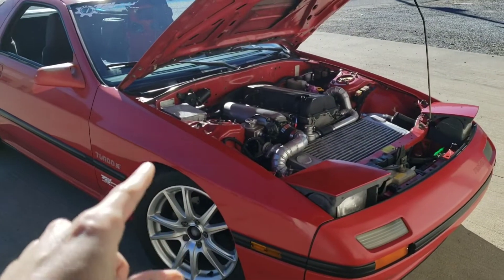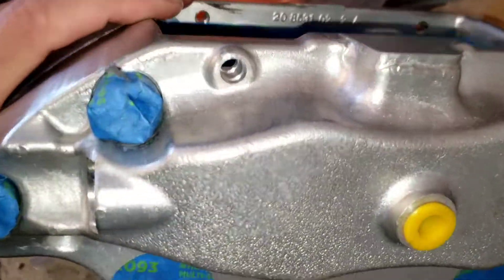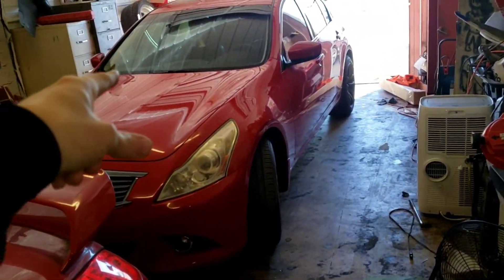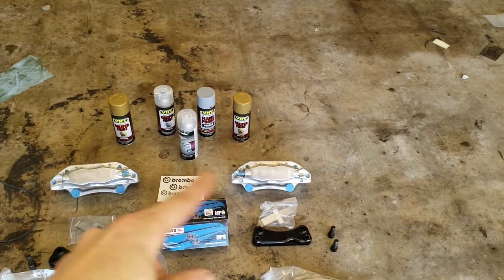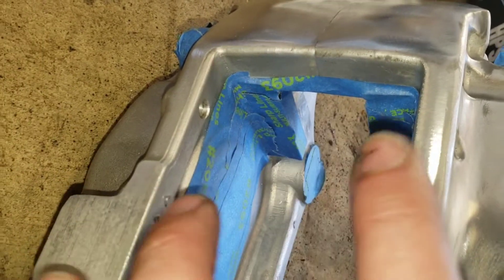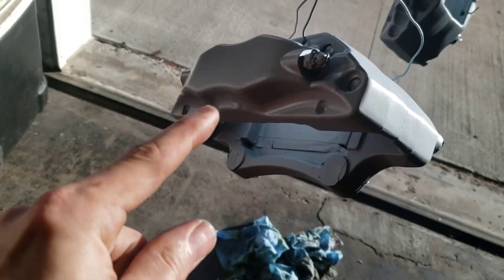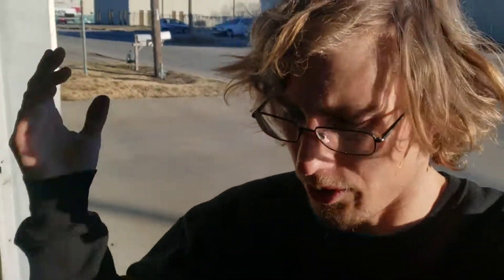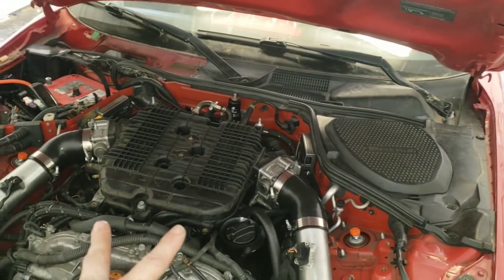big brake kit for fc rx7 install part 1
In this video I'll show u all the parts of the dyi bbk for the fc rx7 which include acura tl type s calipers and pads, evo 10 rear rotors and JDL MFG conversion bracket.